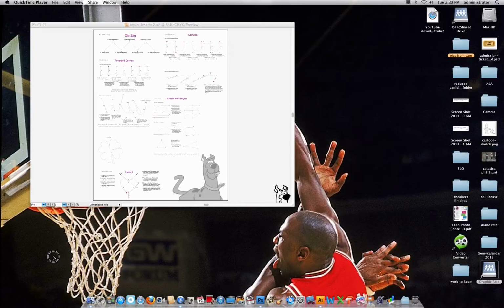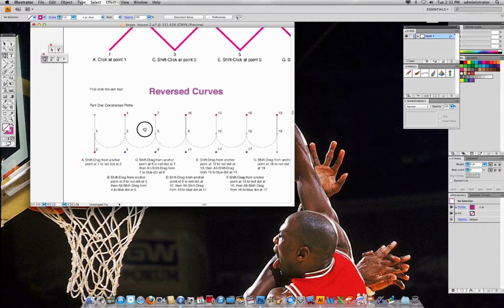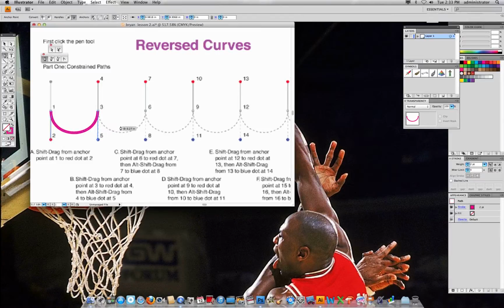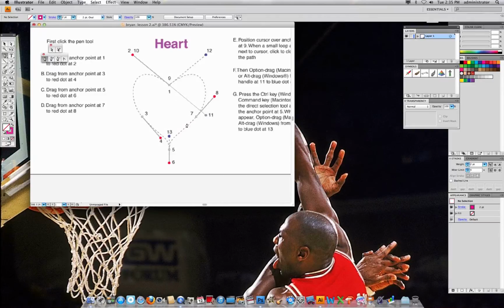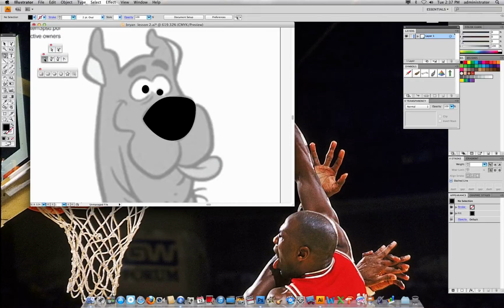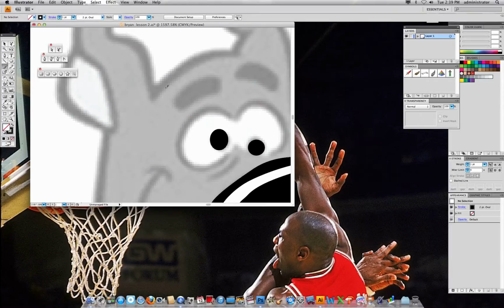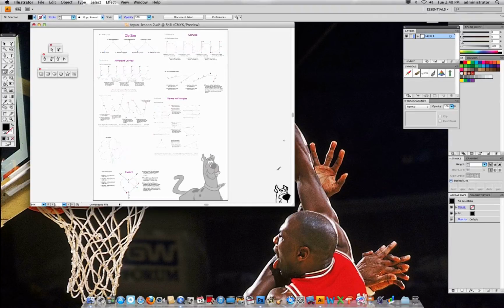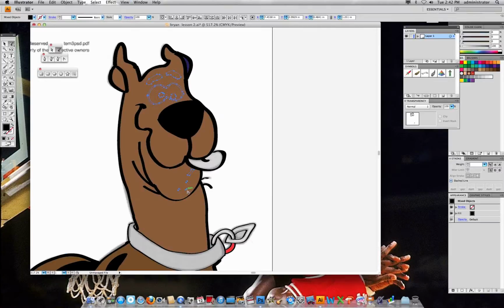Lesson 3 drawing tools in Adobe illustrator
drawing tools in Adobe illustrator